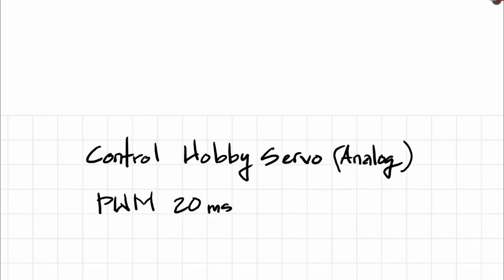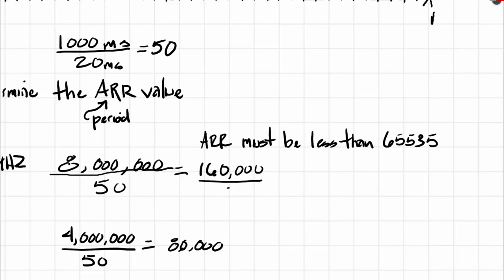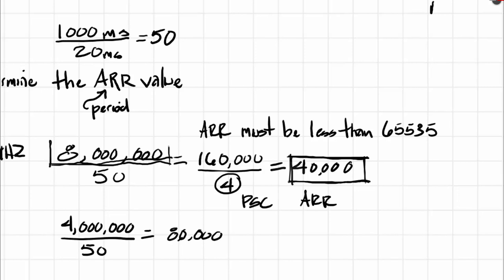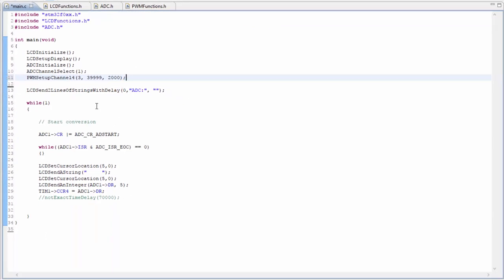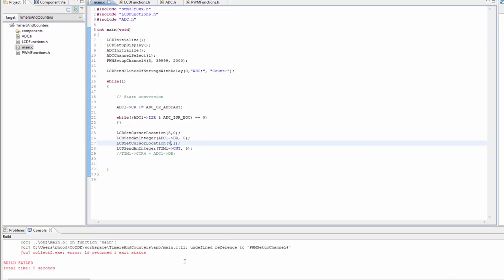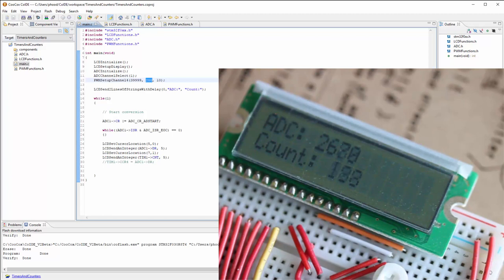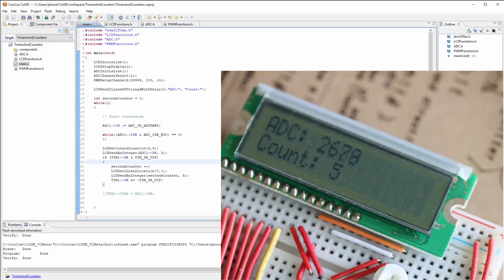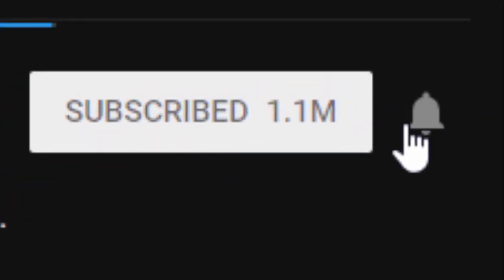49. How to connect a Hobby Servo to the ARM Microcontroller Part 1 - ARM STM32 Microcontroller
Patrick's Tip Jar:
bitcoin:1Gtawd29Sgu5CdvfUnkRg1YBfowCawjFdH
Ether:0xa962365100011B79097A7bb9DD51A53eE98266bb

In this part 1 of controlling a hobby servo, I discuss the timing required for the PWM that a hobby servo will accept.  I code and test the timing to confirm it works.

Recommended servos:
Futuba hobby servo
High torque metal gear hobby servo
HiTec hobby servo
High precision, high torque metal gear hobby servo

Equipment that I use to make videos:
3D Mouse to rotate/zoom/move the object (Must have for CAD!!!)